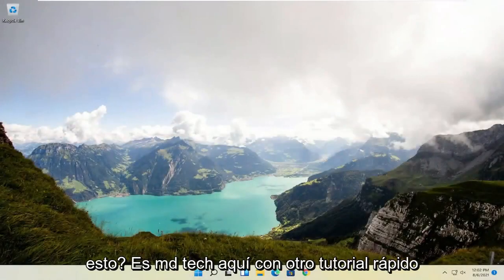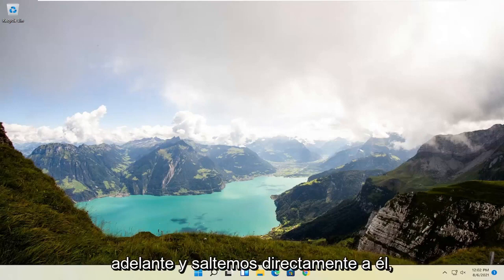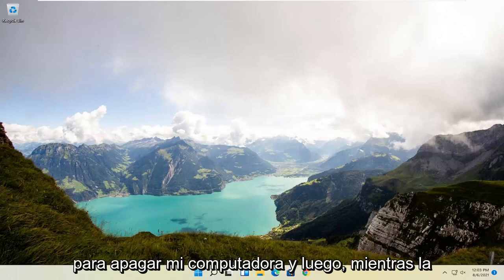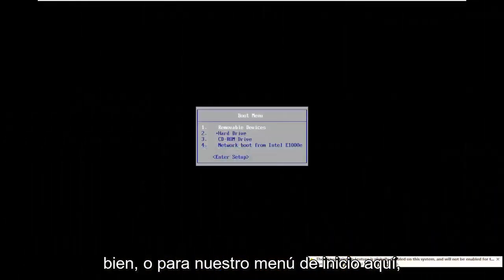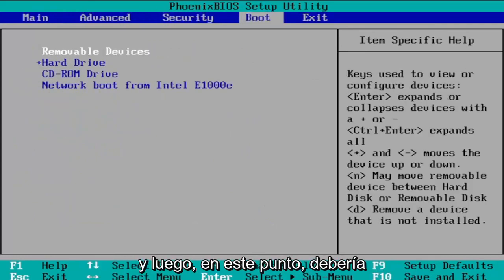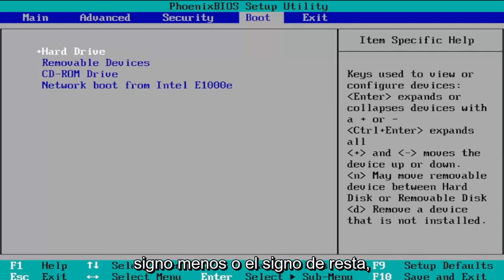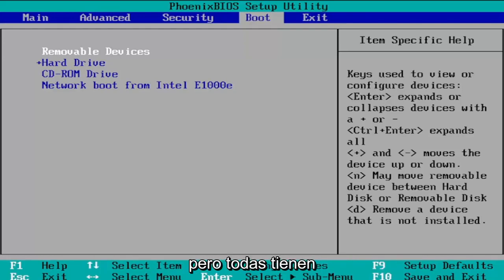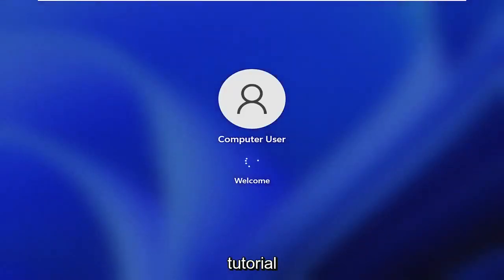Cambiar orden de arranque o booteo (BIOS - UEFI) Windows 11 Bios [Tutorial]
Cada vez que una computadora se inicia, pasa por una serie inicial de procesos, o secuencia de eventos, que se denomina acertadamente una "secuencia de inicio". Durante la secuencia de arranque, la computadora se comprueba a sí misma para asegurarse de que todo está bien, activa los componentes de hardware necesarios y carga el software operativo apropiado y luego carga el sistema operativo para que un usuario pueda interactuar con la máquina.

Este tutorial demuestra cómo iniciar la utilidad BIOS incorporada para cambiar el orden de inicio de sus dispositivos en su computadora. Si desea configurar el dispositivo de inicio principal en una unidad flash USB / stick o CD / DVD, siga estos pasos. Si alguna vez desea volver a cambiar esta configuración, puede hacerlo siguiendo los atajos de teclado ubicados en el BIOS. Recuerde siempre guardar sus cambios antes de cerrar la utilidad.

cambiar el orden de inicio en la computadora portátil hp
cambiar el orden de arranque dual boot windows 11
cambiar el orden de arranque dell latitude
cambiar el orden de arranque dell laptop
cambiar el orden de arranque de HDD a SSD
cambiar el orden de arranque de Windows

BIOS (Subsistema básico de entrada y salida) es un chip programable que controla cómo se pasa la información a varios dispositivos en el sistema informático. Un método típico para acceder a la pantalla de configuración del BIOS es presionar ESC, F1, F2, F8 o F10 durante la secuencia de inicio.